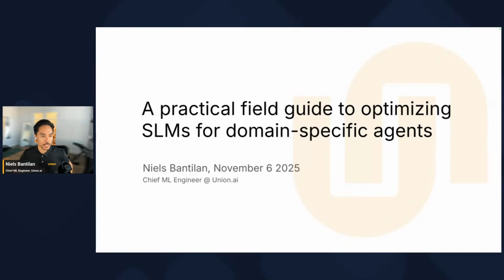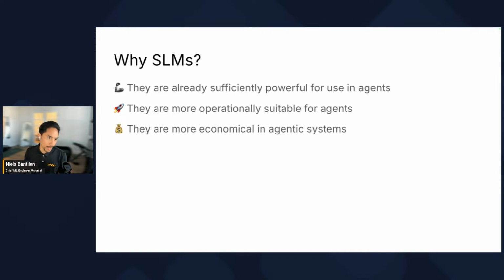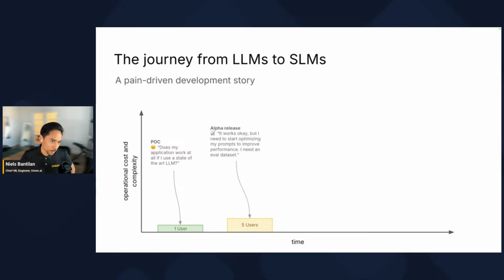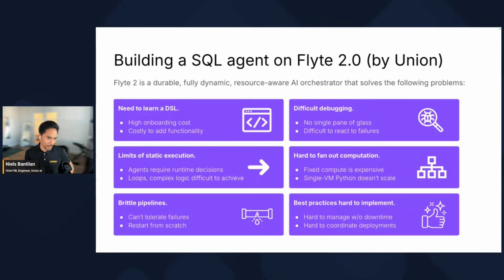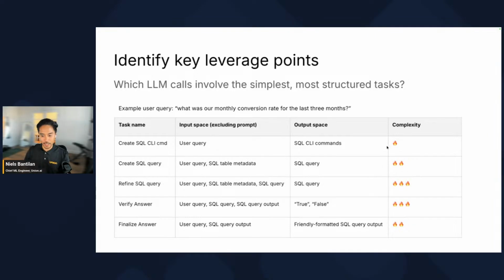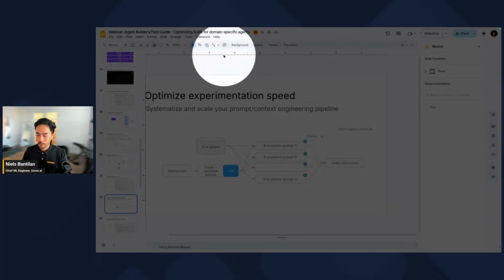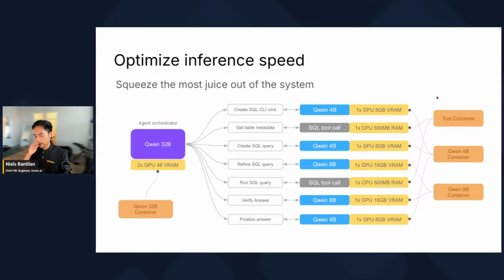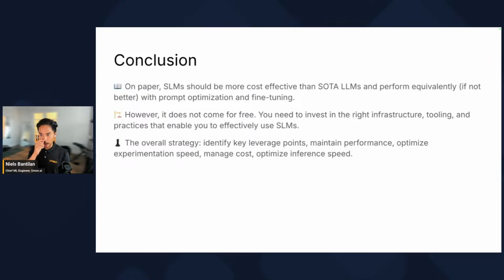Agent Builder's Field Guide: Optimizing SLMs for domain-specific agents